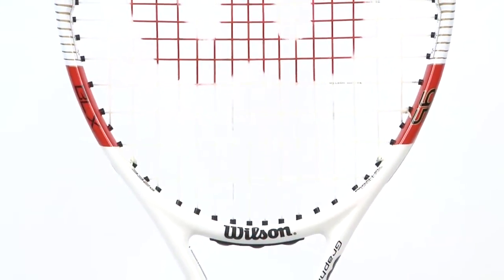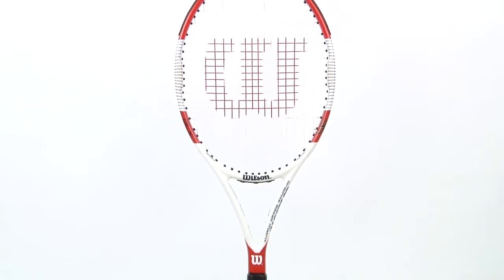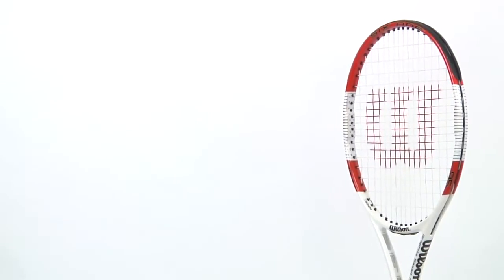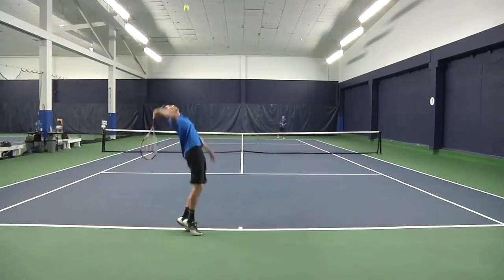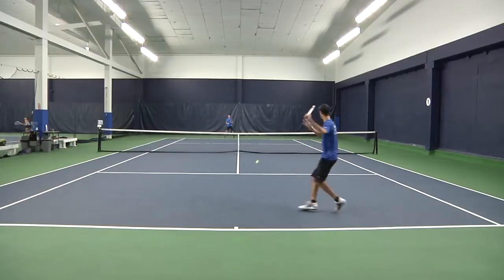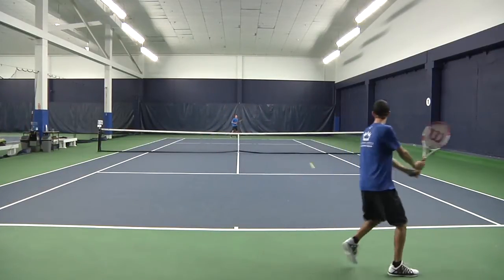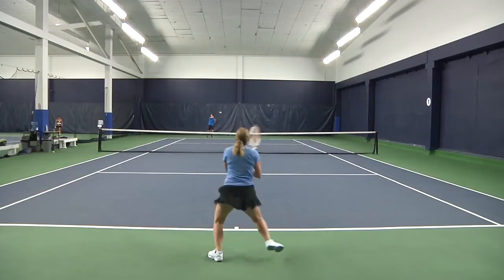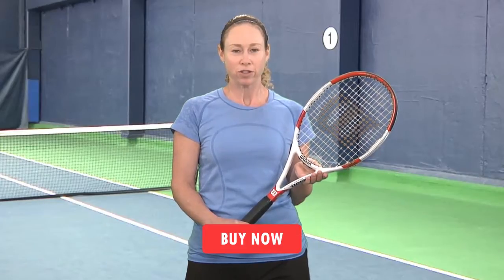Wilson Six.One 95 16x18 | Racquet Review | Tennis Express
Wilson continues its heritage of classic player frames by making some new additions to the Wilson Six.One 95 16x18 Tennis Racquet. Made with the advanced big hitter in mind, its 12.3oz (strung) weight makes it capable of hitting with power and depth from anywhere on the court. Wilson has further enhanced the frame with its Parallel Drilling process. The result is a string bed that is livelier, with more power and responsiveness while still being comfortable. The 9 point headlight balances helps make the overall weight easier to handle, while making it extremely maneuverable at the net and easy to bring through contact off the ground and on serves. The 16x18 string pattern provides a high level of control while still maintaining solid spin production. This result is a frame capable of a wide variety of shots. Amplifeel Technology continues to give the frame enhanced feedback and a more stable feel than previous versions by dampening unwanted vibrations. Wilson also now gives players a guide built into the paint job at the 3 and 9 o'clock positions for where to add their Tungsten Tape for an even higher level of stability and a customized feel. Players with longer, faster strokes and those seeking a precision weapon at the net will enjoy the Six.One 95 16x18.